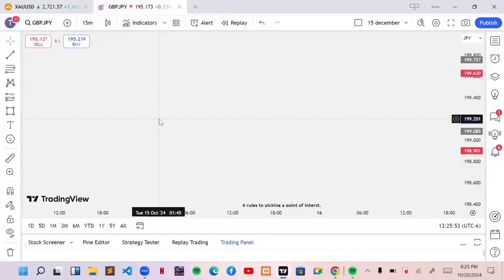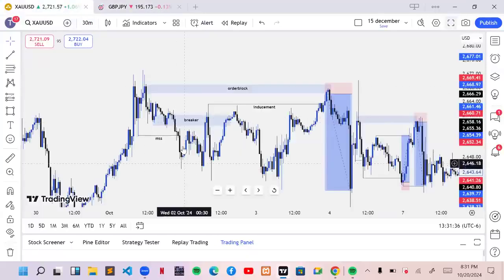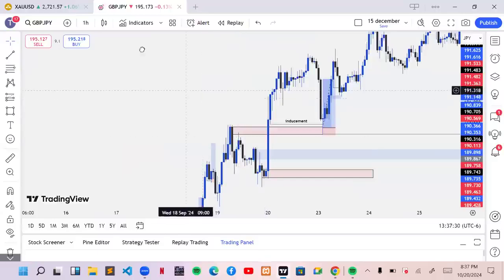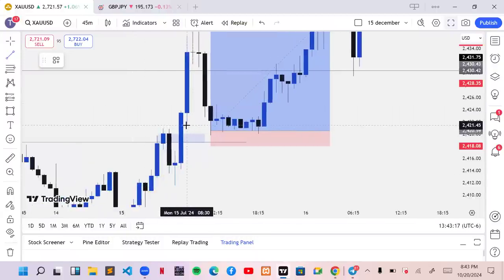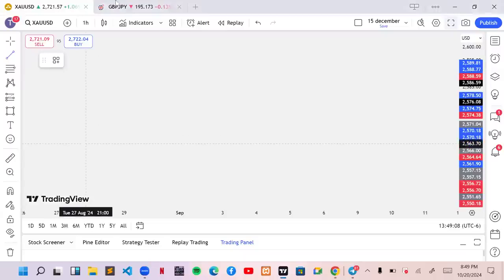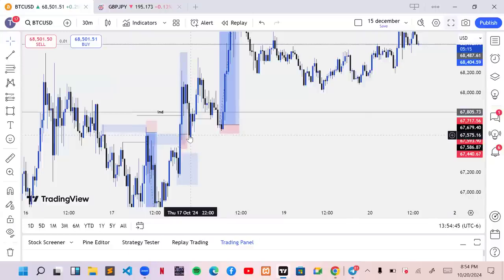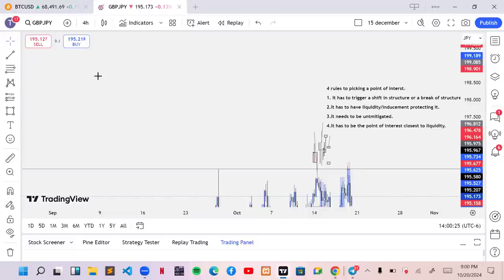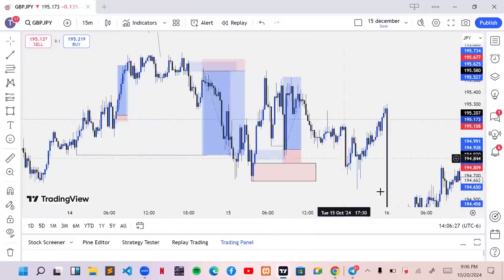3 TONY IYKE STRATEGY POINT OF INTEREST